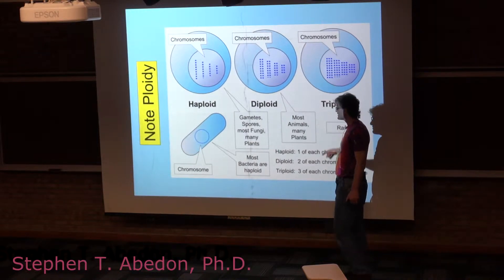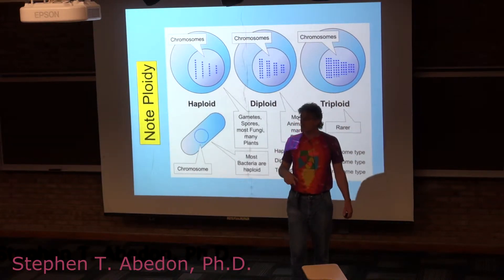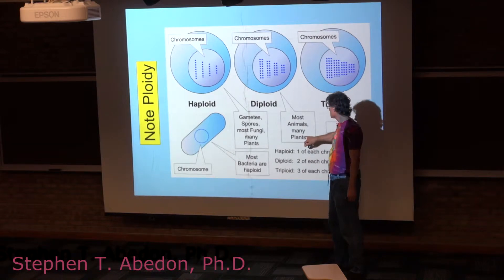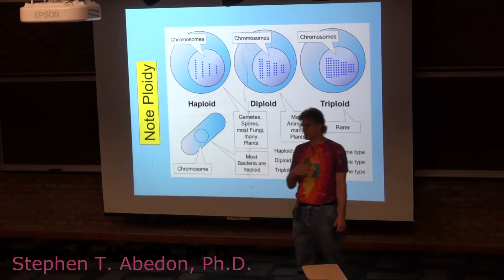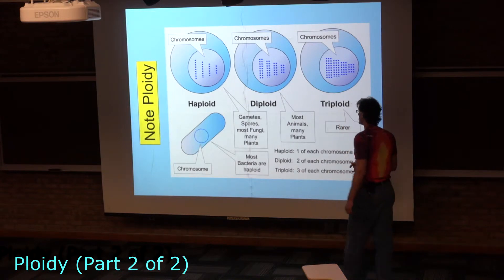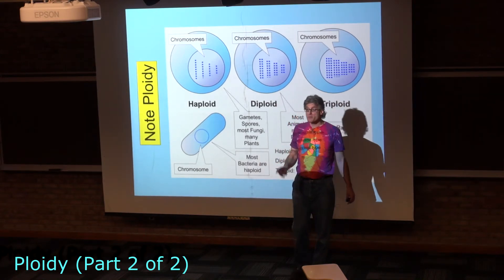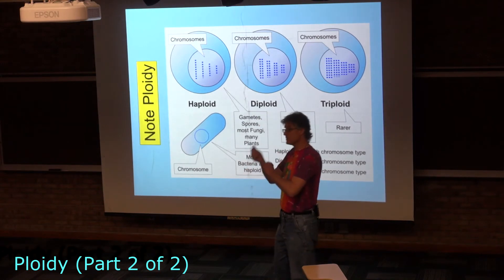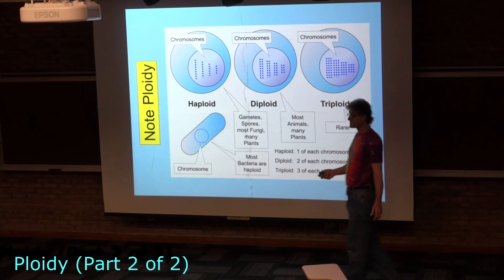Ploidy (part 2)